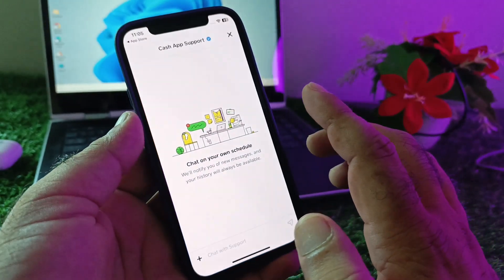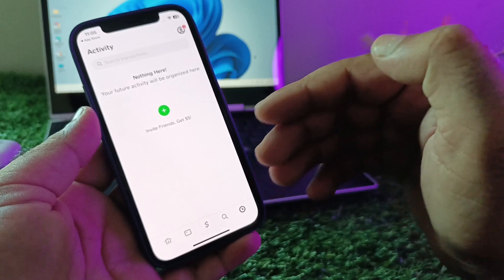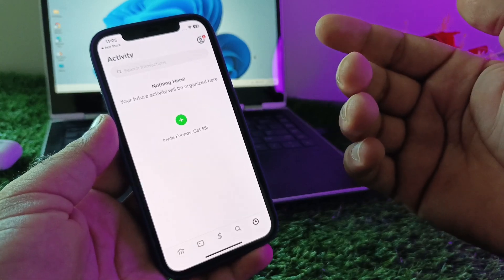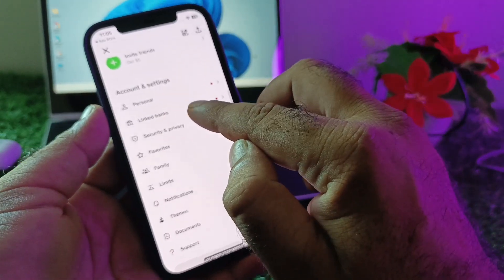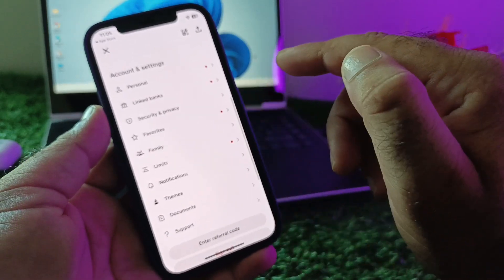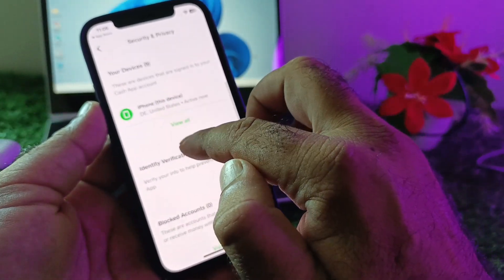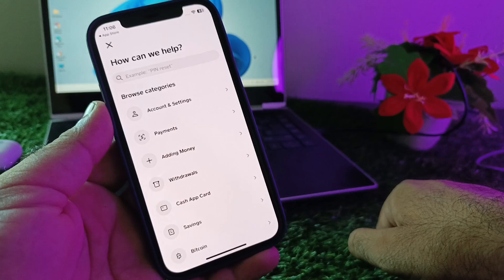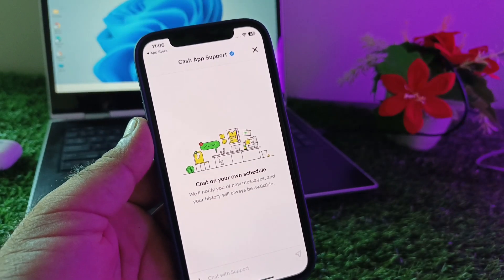How to Fix Cash App Blocking Payment | Quick Solutions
Welcome to UnlockiOS Tech! In this video, we’ll show you how to fix issues with Cash App blocking payments. If your transactions are getting declined or blocked, follow this step-by-step guide to resolve the issue and ensure your payments go through smoothly.

What You’ll Learn:

Why Cash App might block payments

How to fix Cash App blocking payments

Tips to avoid future payment blocks

0:20 - Why Cash App Blocks Payments
0:45 - How to Fix Cash App Payment Blocking Issue
1:35 - Tips to Prevent Payment Blocks in the Future

Cash App blocking payments, fix Cash App payment issues, Cash App payment declined, how to fix Cash App payment blocks, unblock Cash App payments, Cash App troubleshooting, UnlockiOS Tech